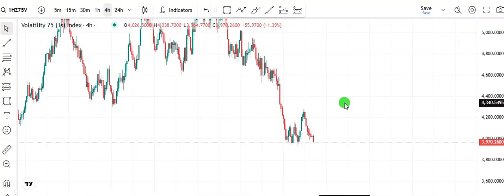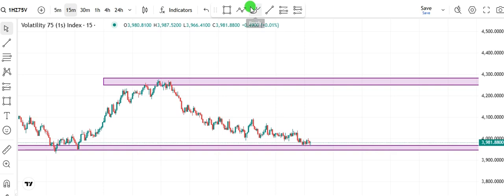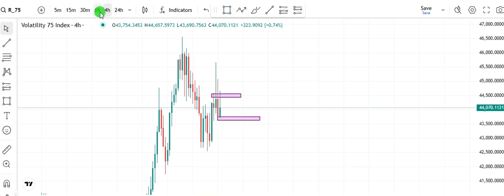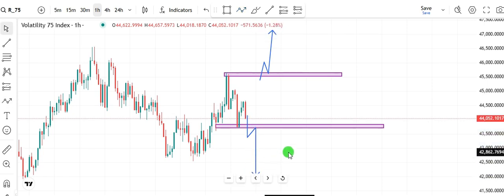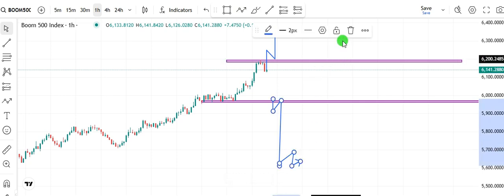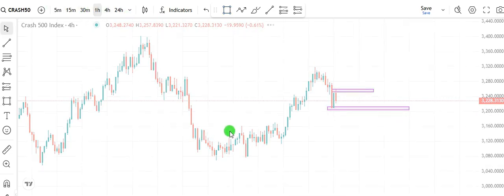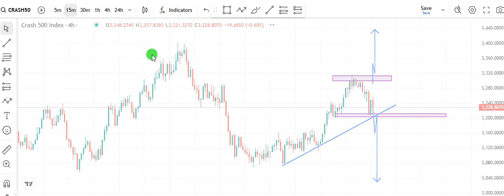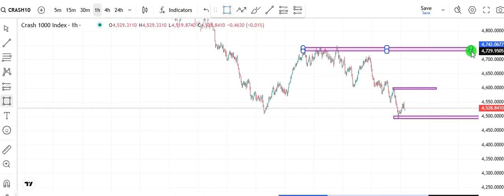05-12-2025. Synthetic Analysis: VIX75, Boom & Crash